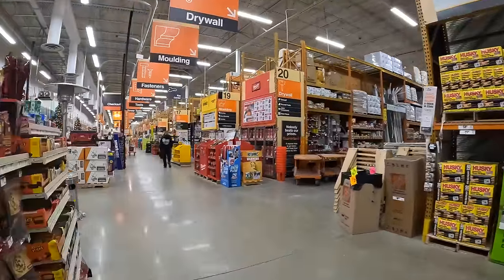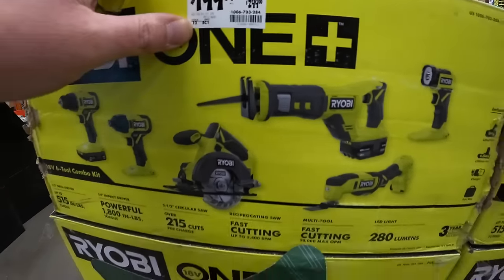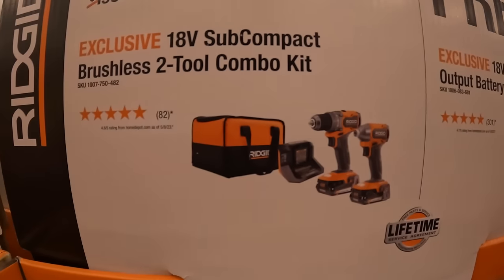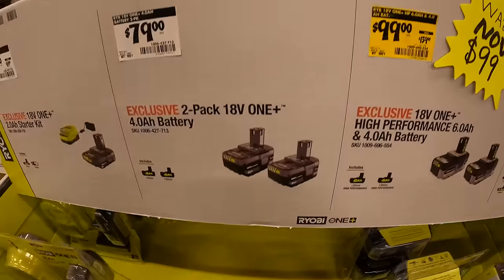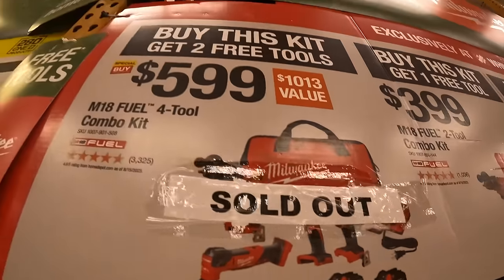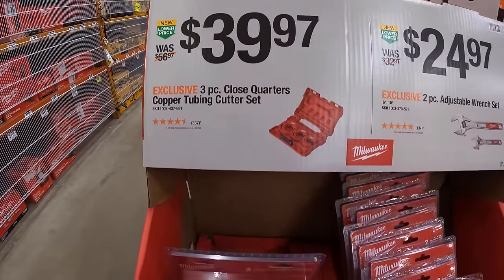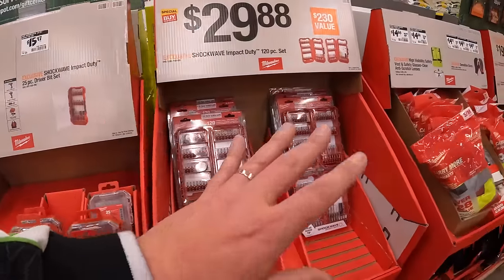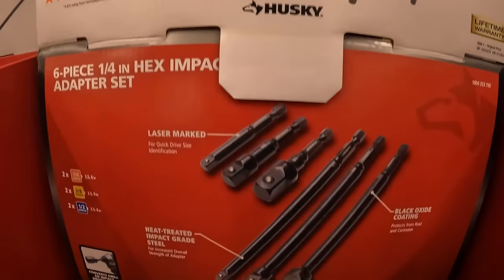Last Minute Christmas Shopping at Home Depot!!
I hope everyone has a Merry Christmas and Happy Holiday's